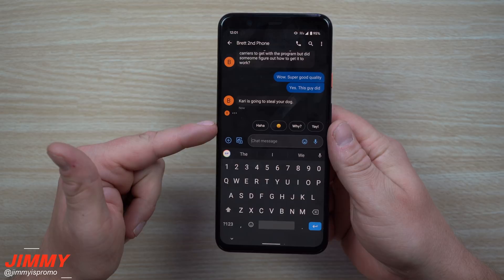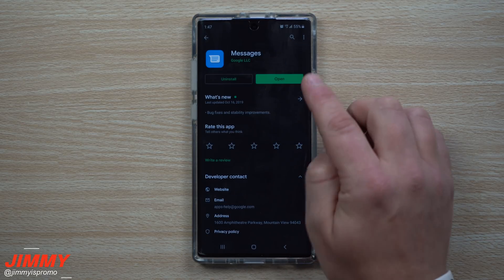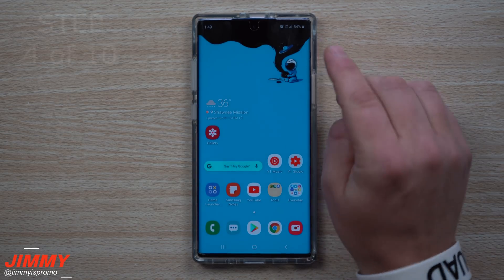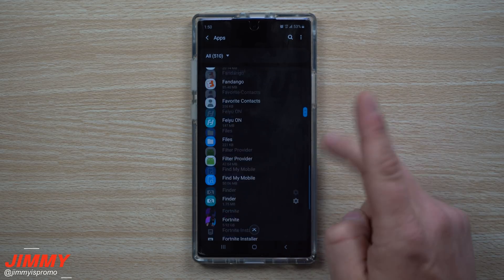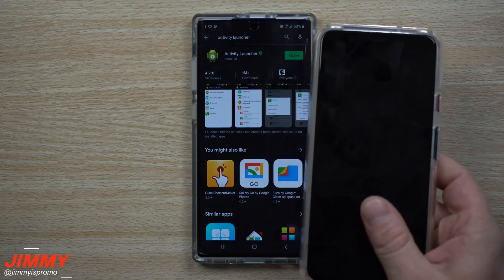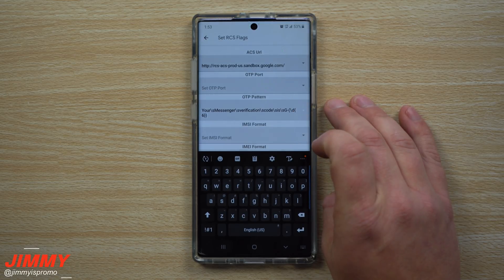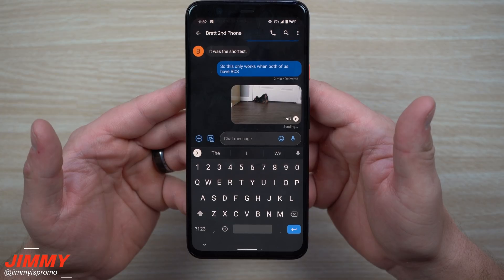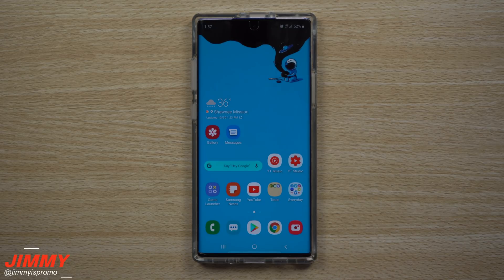How To Install RCS Messaging - Works On Any Android & Any Carrier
* In step 10, if update doesnt pop up, go to play store and find messages. update it there. *

Welcome to the home of the best How-to guides for your Samsung Galaxy needs. In today's video, we will go through the 10 steps to get RCS Messaging up and running on your phone. This works for any Android and Any Carrier.